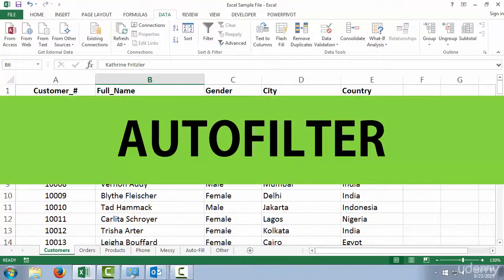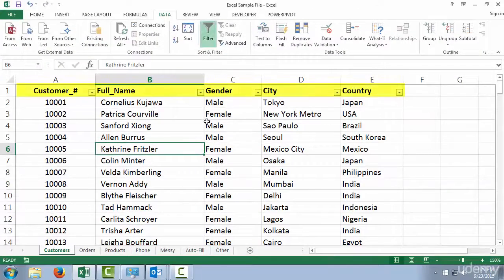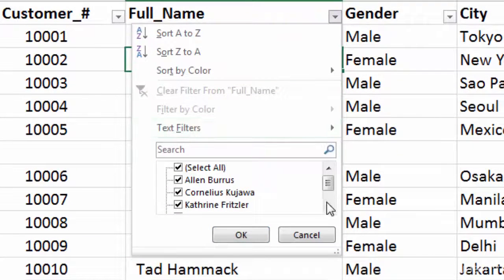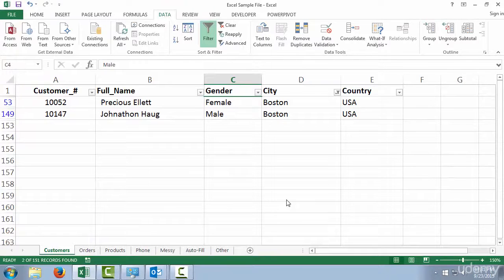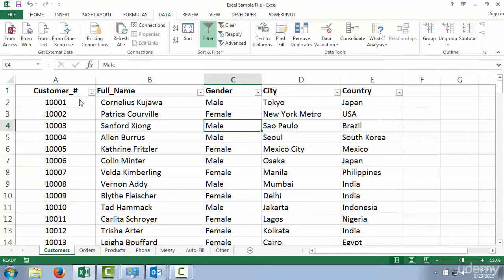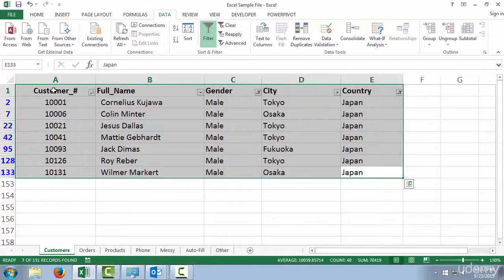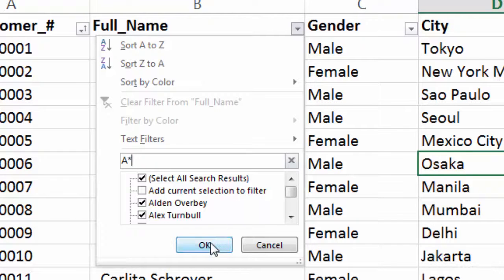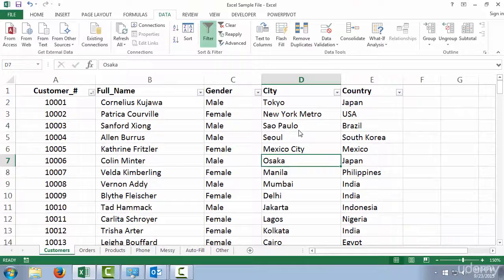Microsoft Excel - Autofilter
Autofilter